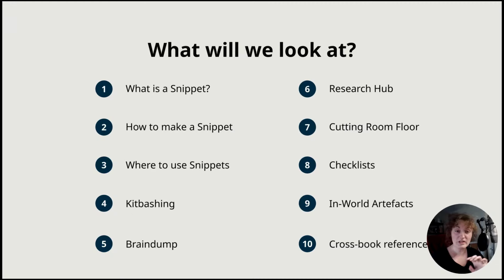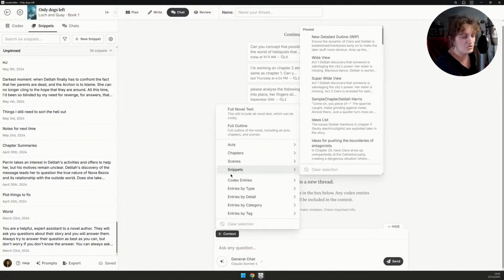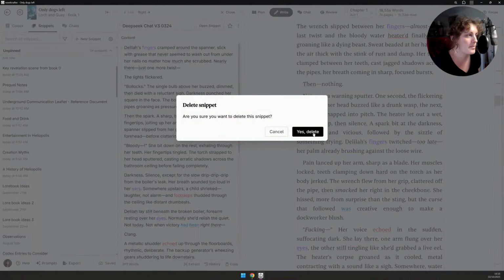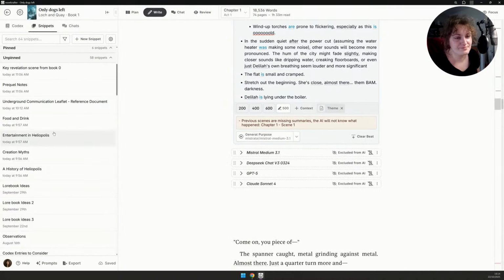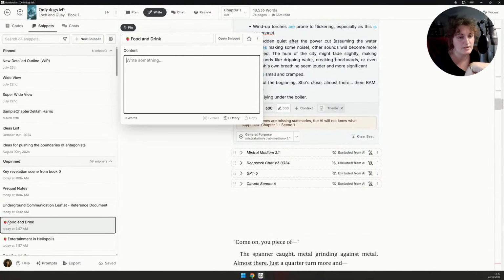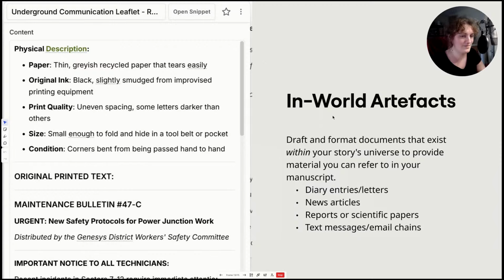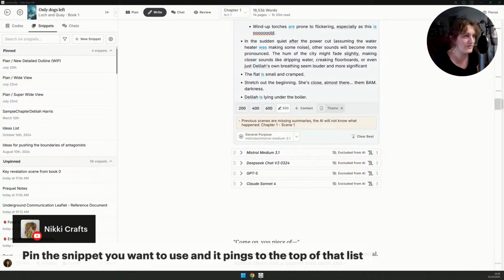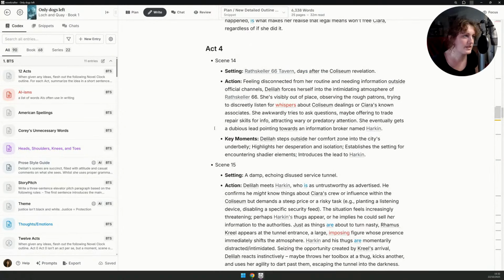Creative Uses for Snippets - Novelcrafter Live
A Snippet in Novelcrafter isn't just for brief thoughts. Explore with Kate all the ways you can use Snippets in your writing process.